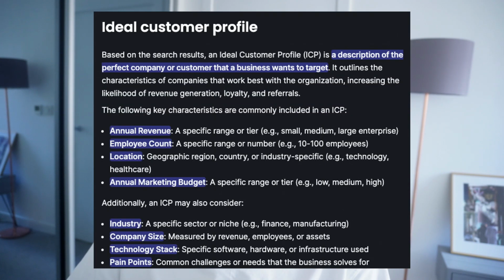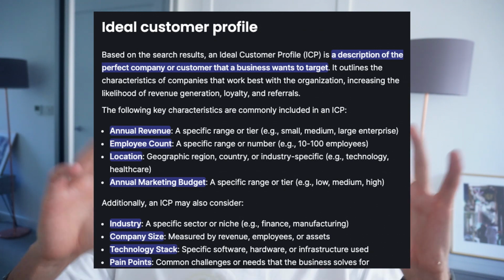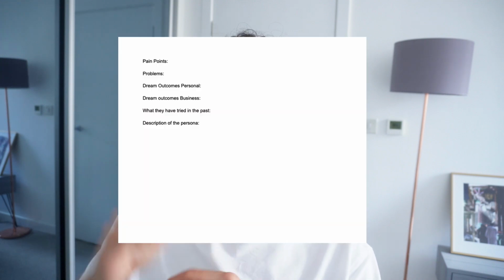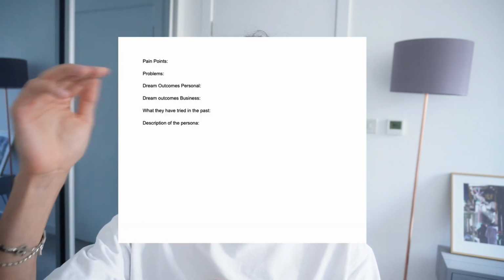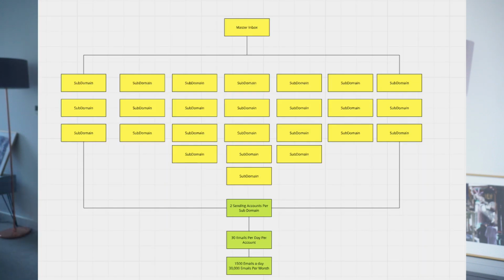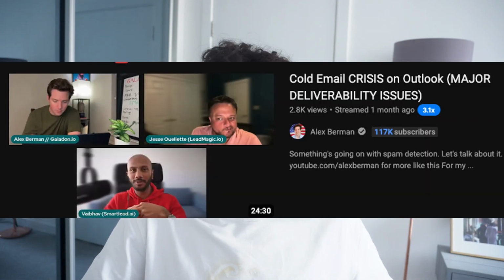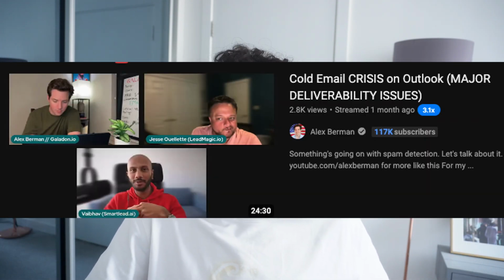How To Cold Email To Get SMMA Clients in 2024 (Full Guide)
If you wanna learn how you can start selling AI Client Acquisition Systems & Scale to $25K/pm+ in the next 90 days by leveraging our AI Prospecting System, here is a link to set up a time to chat: